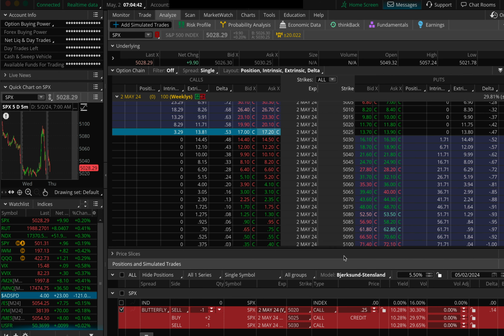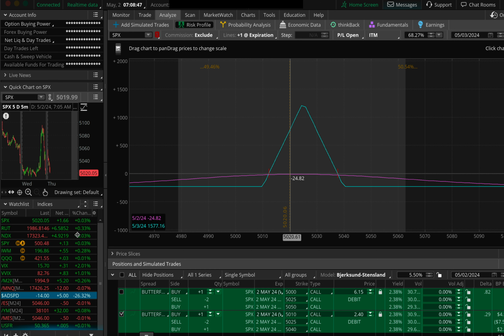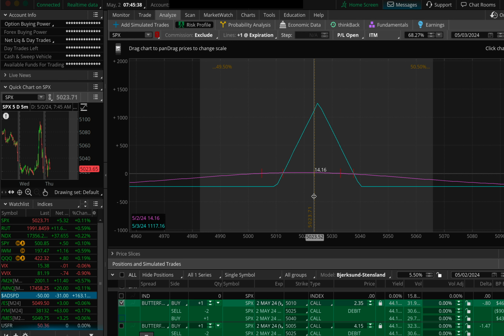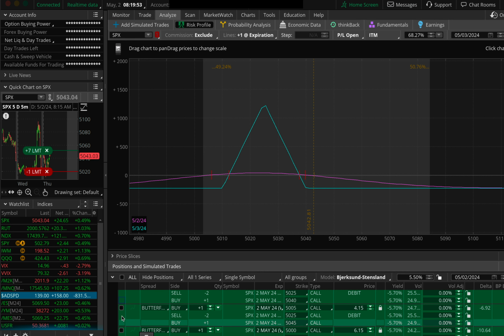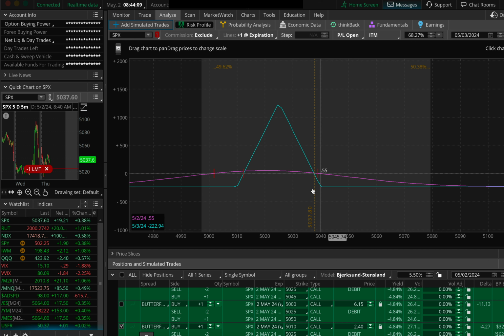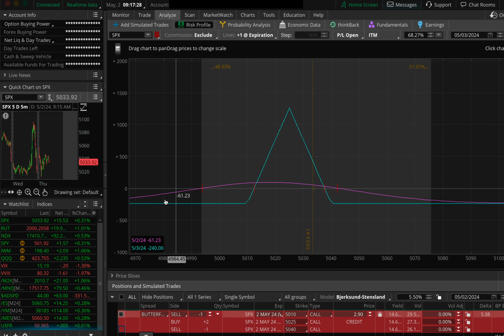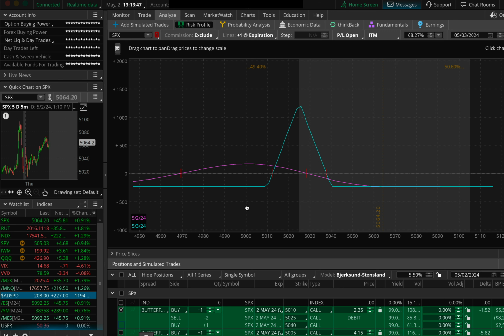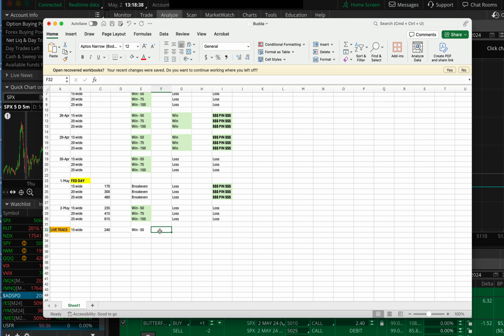+20.8% Profit REAL MONEY 'Cherry' 0DTE Trade